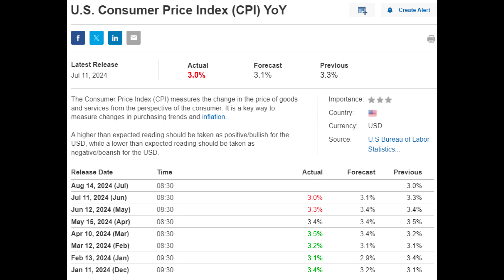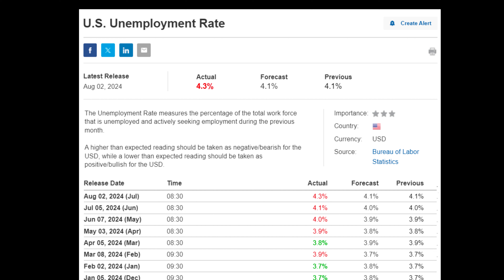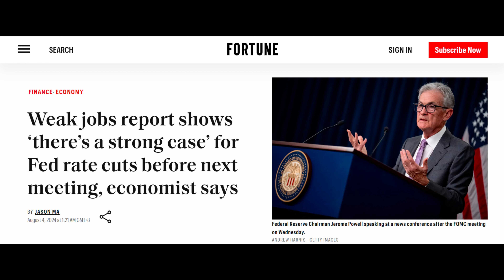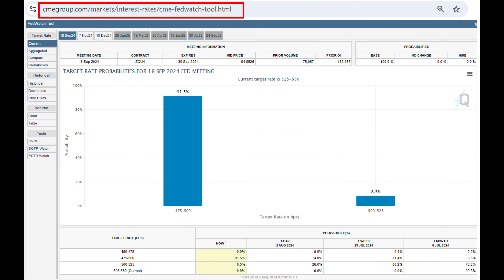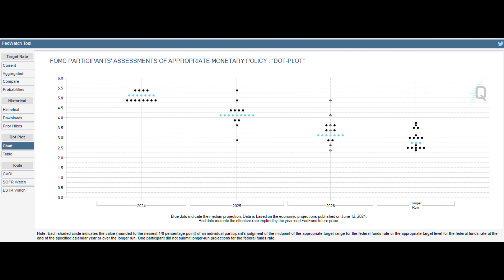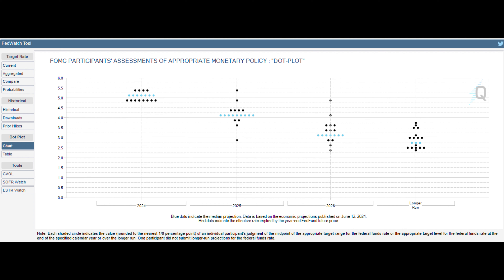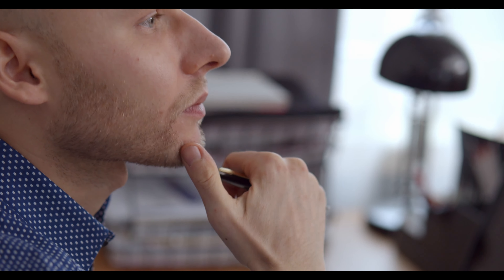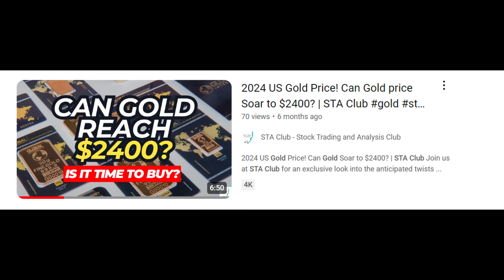Why I think rate cut will happen this year? What should you buy now? | STA Club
Welcome to STA Club! In this insightful video, I share my analysis on why a rate cut is likely to occur this year. We'll dive deep into the economic indicators, FOMC strategies, and market signals that suggest a potential decrease in interest rates.

Join us as we are providing you with actionable insights to enhance your trading skills.